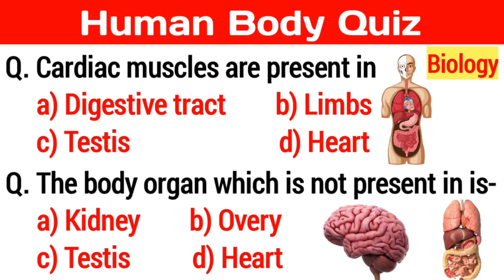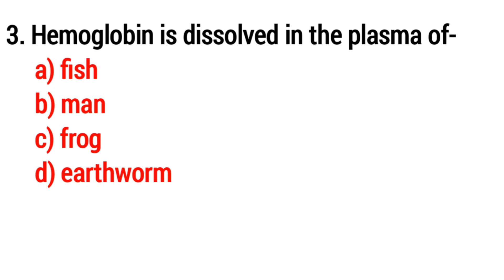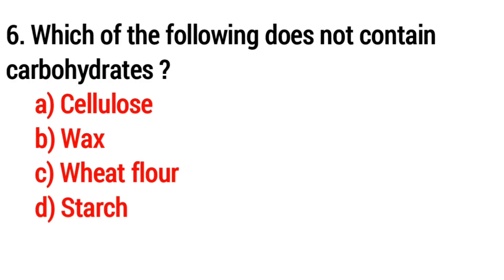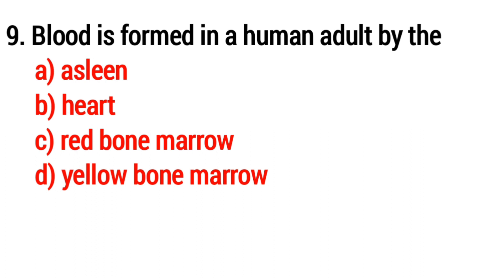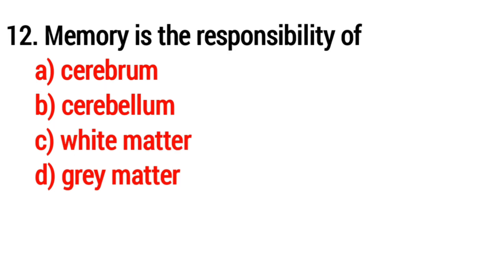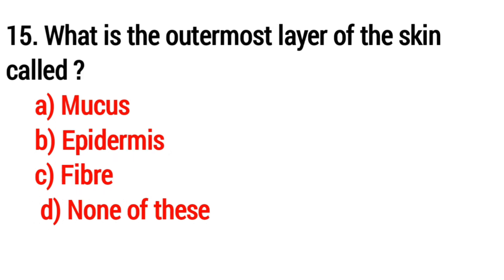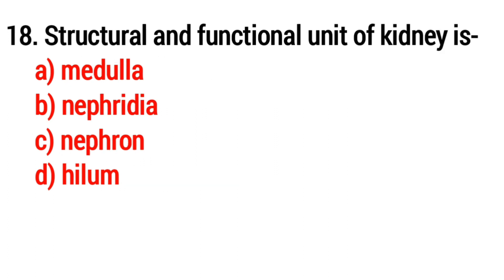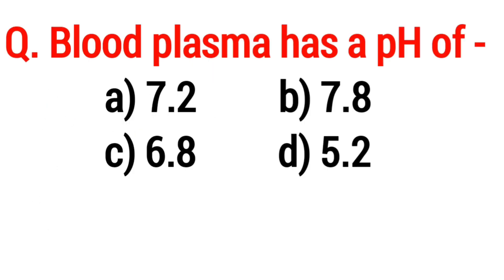Human Body Quiz || Human Body GK Questions And Answers | Biology Science GK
About the video:
Which of the following is not an element of the bone ?
Which of the following parts largest muscle is found in human body ?
Hemoglobin is dissolved in the plasma of-
Which of the following proteins, is present in human blood ?
The body organ which is present in Pair is-
Which of the following does not contain carbohydrates?
Kidney is a part of-
Which of the following is made up of muscular walls ?
Blood is formed in a human adult by the -
Tendons are made up of-
The unit of nervous system is-
Mamory is the responsibility of-
The master control centre of the human body is-
The working of the human eye is like that of a
What is the outermost layer of skin is called ?
Which of the following is not the part of nervous system ?
Cardiac muscles are present in-
Structural and functional unit of kidneys is-
Saliva helps in the digestion of-
Which of the following organs does not secrets digestive juices ?

science gk
science quiz
science gk for railway exam                                                                    science gk for cds                                                                         science gk for assam tet                                                                           science gk questions and answers

ScienceGK||ScienceGK#generalKnowledge